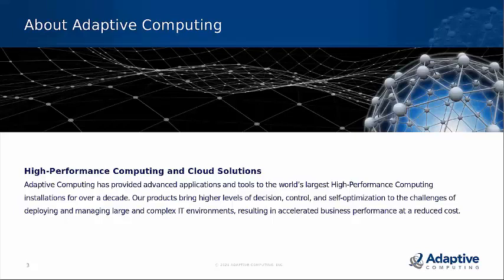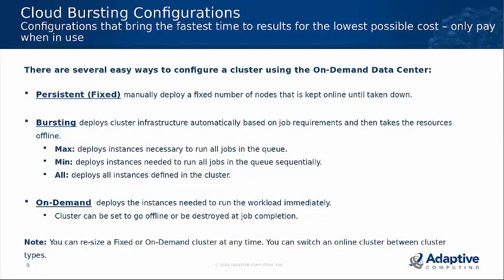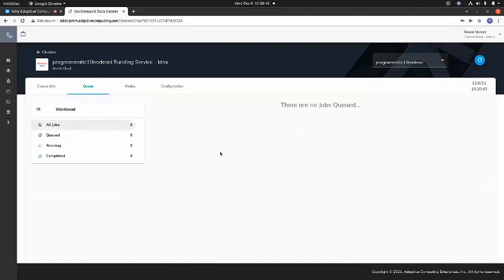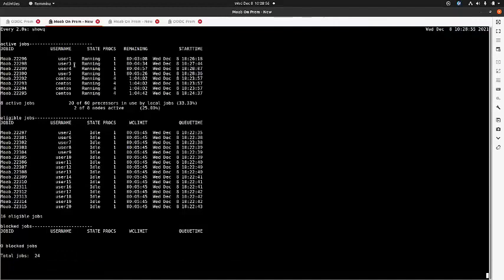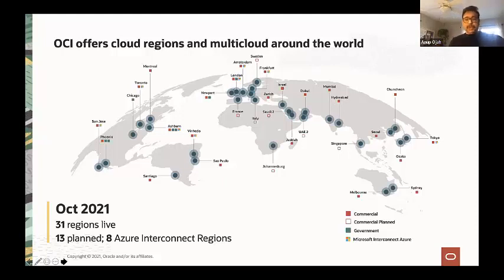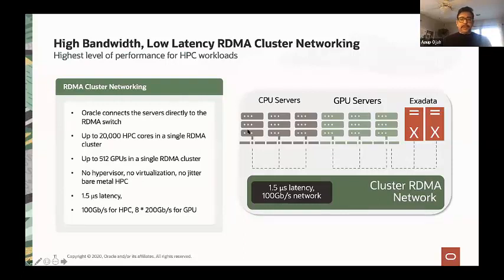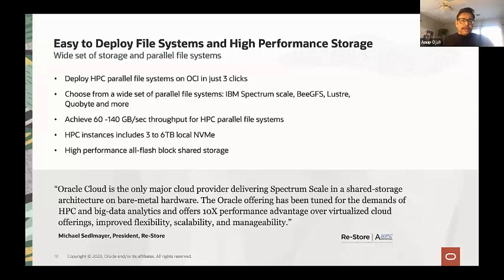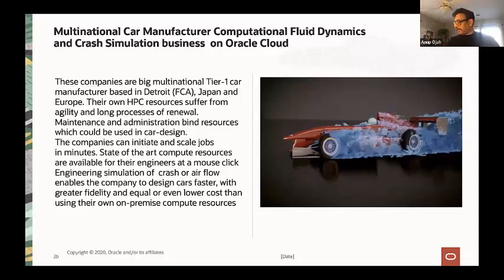HPC in the Cloud: Why Adaptive Computing and OCI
Global HPC Cloud Engineering Senior Manager, Anup Ojah from OCI and Senior Solutions Engineer, Riaan Venter from Adaptive Computing will show how Oracle Cloud Infrastructure and the On-Demand Data Center Cloud Management Platform from Adaptive Computing offerings are unique. You will see how to burst to OCI from on-premise systems and run your application models in the Cloud using the On-Demand Data Center and get introduced to the performance capabilities and benefits that are available only in Oracle Cloud Infrastructure.

You don't want to miss this one!